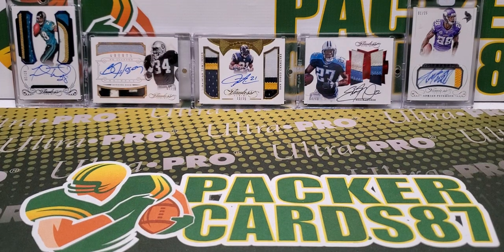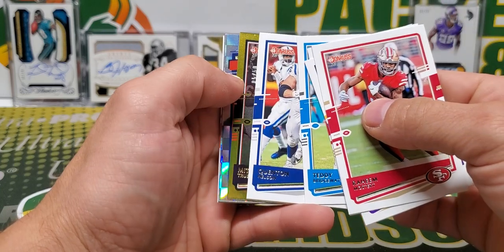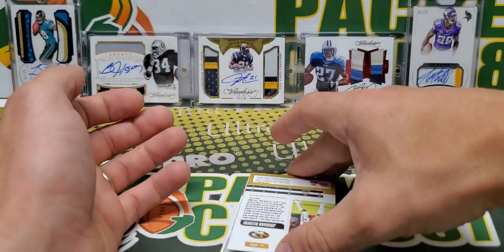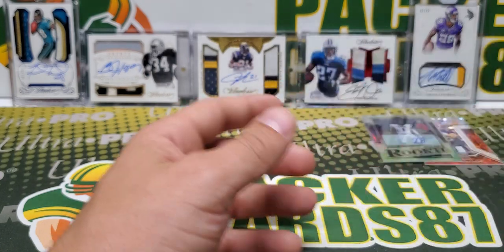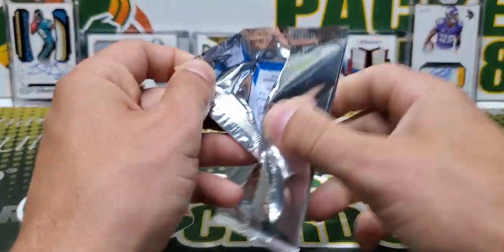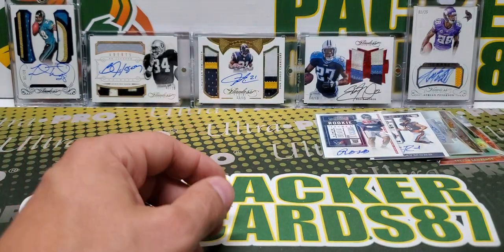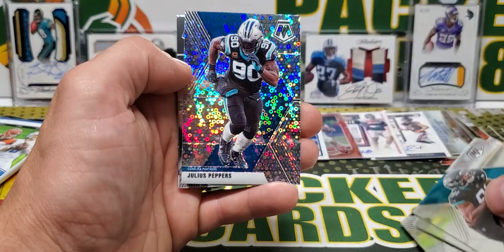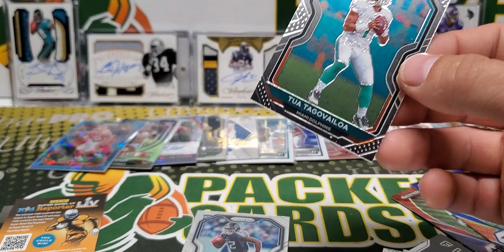Random Football Card Hobby Pack Opening Round 42! 40 Packs!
If you're looking for group breaks to join check out my brother and I We do live group breaks on YouTube @barbellbreaks

Ebay is